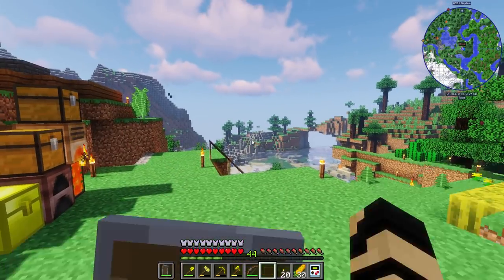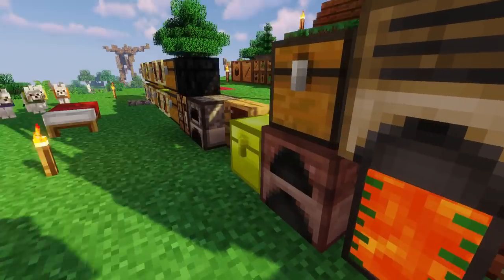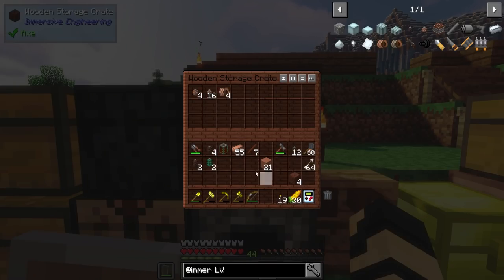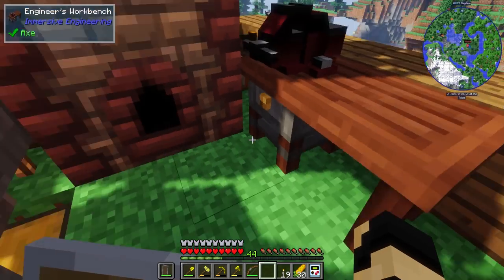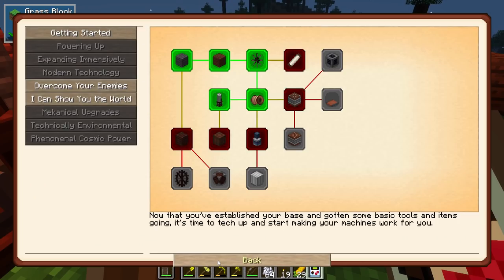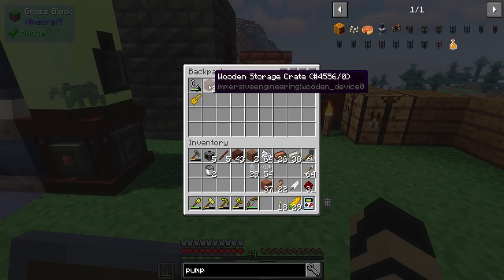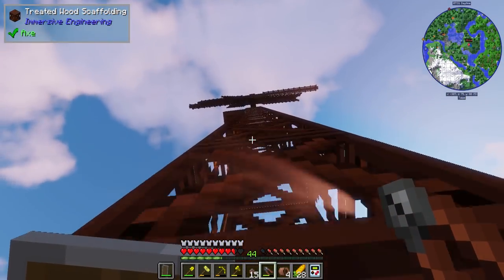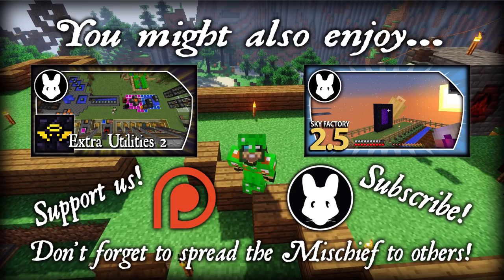Let's Play Automaton! Wind Will! Ep 5-B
Welcome to Automaton! Automaton is a lighter pack with just over 100 mods made for a more focused play through on a few core mods like Immersive Engineering or Mekanism to name a couple. It's quest based and has rewards, exploration, automation, and much more! A mod pack by rg_texa.